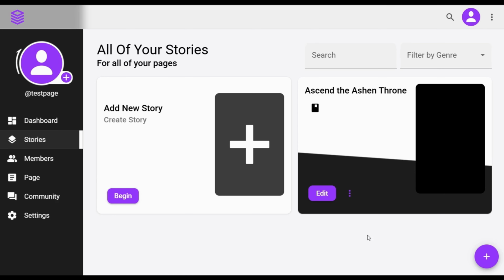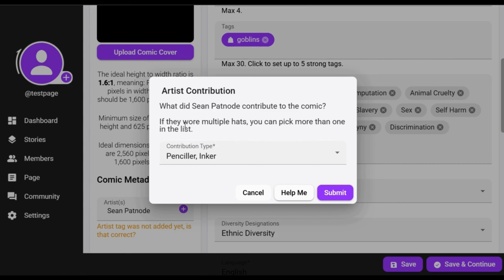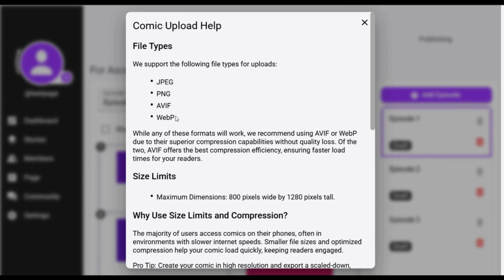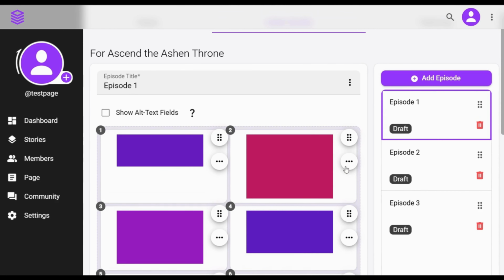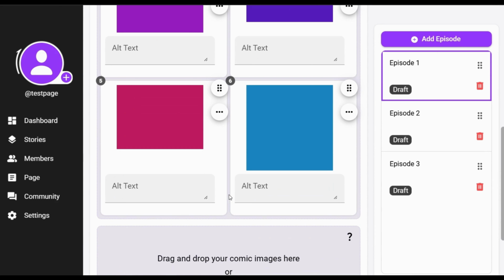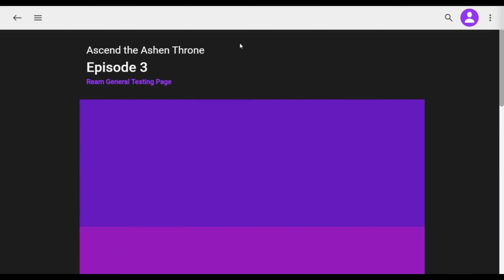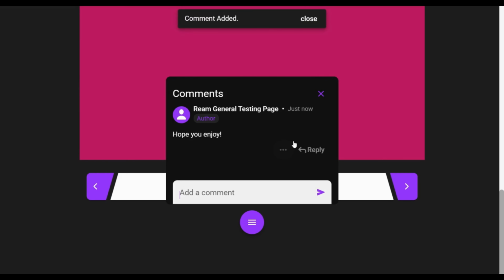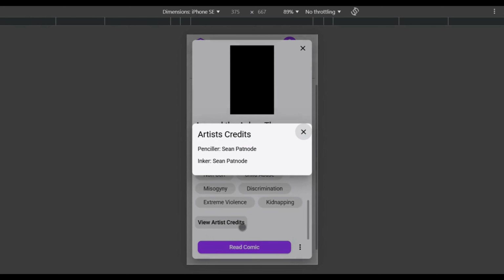How to Publish Comics on Ream: Step-by-Step Tutorial for Webcomic Creators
🚀 Welcome to Ream Stories! 📖
Ream Stories is your go-to hub for mastering the Ream platform—whether you're a new author setting up your subscription or a reader looking to explore your favorite stories. These tutorials are designed to help you get the most out of Ream, the ultimate platform for publishing stories and connecting with superfans.

🔥 What You'll Learn in This Video:
Sean Patnode, Ream's CTO, walks you through how to set up comics on Ream.

💡 Get Started on Ream Today:
👉 Authors: Sign up and start building your subscription
 👉 Readers: Dive into your next favorite story: reamstories.com

🌟 About Ream Stories:
Ream is a platform where authors and readers connect through serialized stories, exclusive content, and community. Whether you're publishing or enjoying great fiction, Ream is the place to be.

💬 Got Questions? Need Support?
 We’re here to help! Drop your questions in the comments or check out our Help Center: help.reamstories.com
 🐾 Follow Reamy the Cat for updates: @reamythecat

 Stay up-to-date with all the tips, tricks, and features to make the most of Ream.